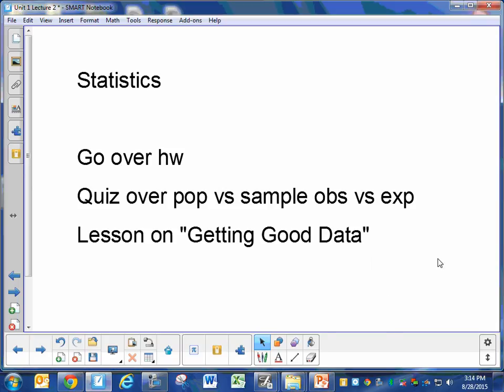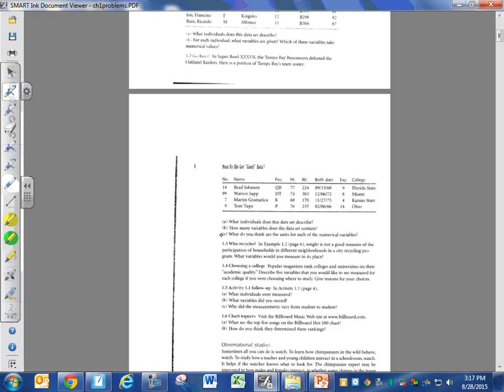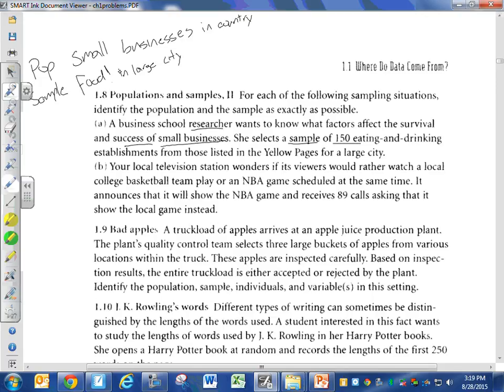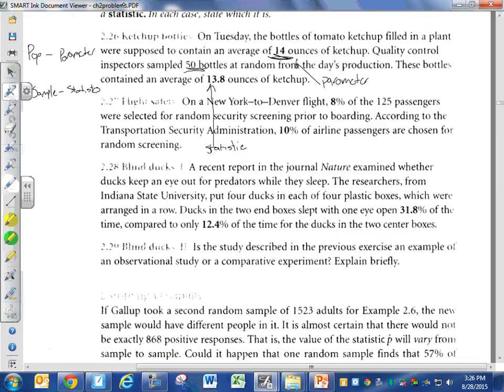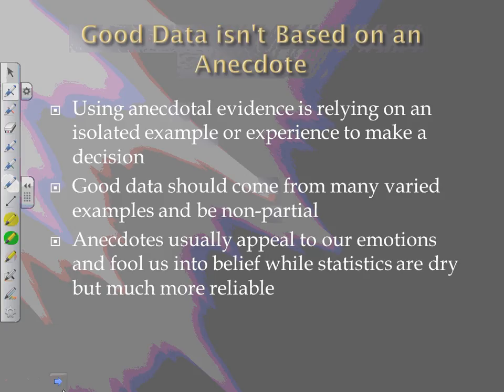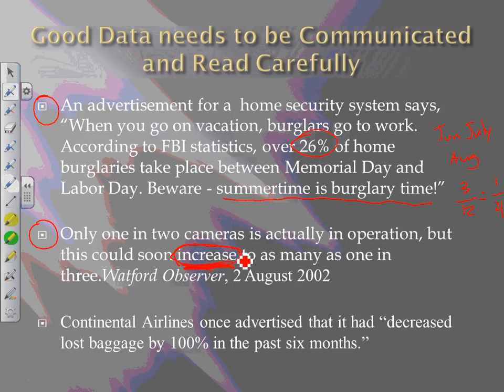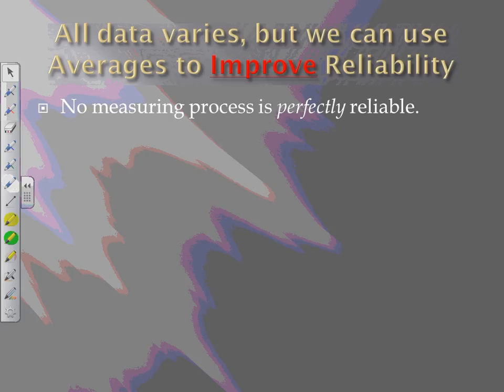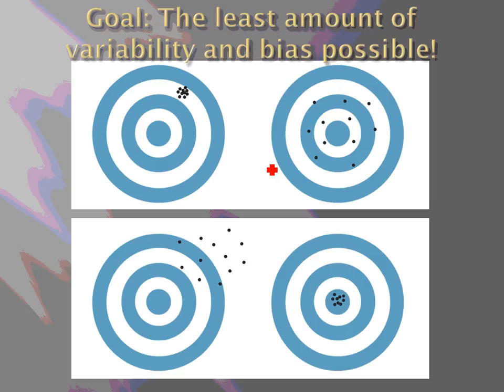Getting Good Data